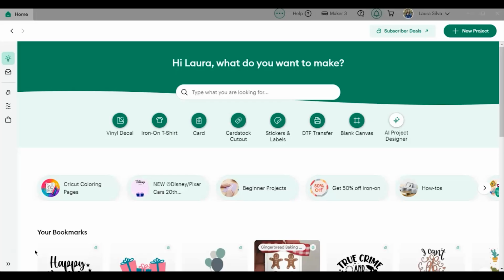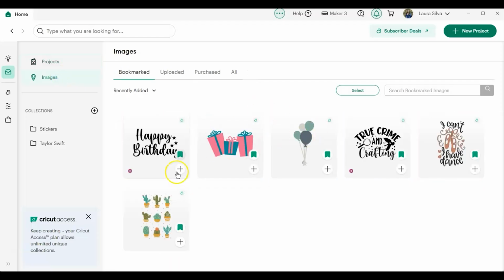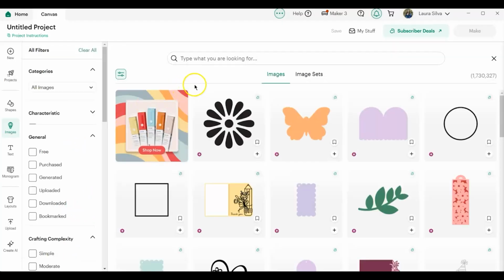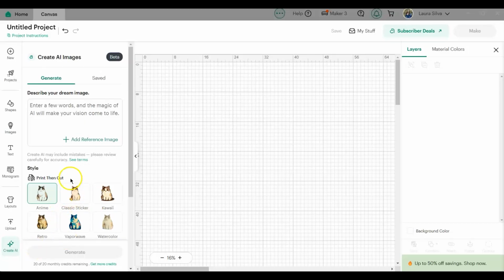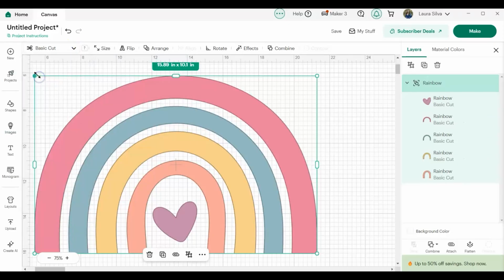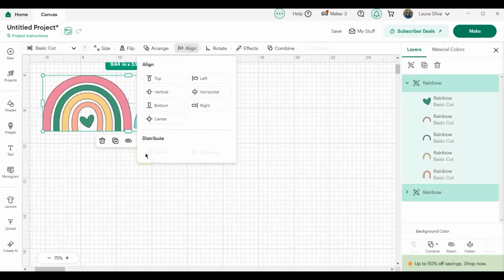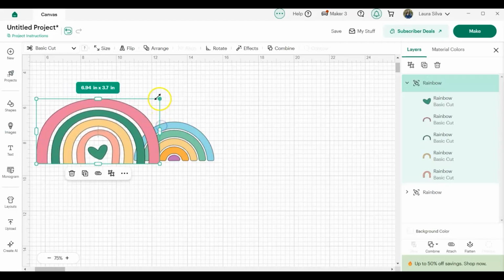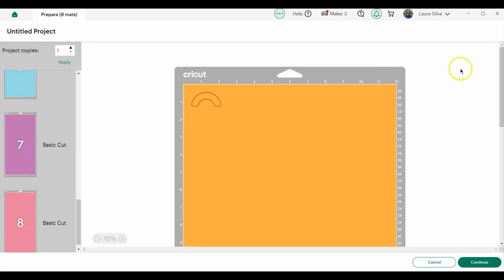* UPDATED 2026 * Cricut Design Space Guide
UPDATED 2026 Cricut Design Space Tutorial for Beginners! Learn how to use Cricut Design Space and find all the essential tools, menus, buttons, and features. This complete Cricut Design Space walkthrough shows where everything is located so you can confidently create your first Cricut projects.

IN THIS VIDEO:
• Home Screen Basics - How to start a new project
• Design Panel - Shapes, Images, Text, Monogram, Upload
• Edit Bar - Operations, Size, Flip, Arrange, Align, Rotate, Effects (Offset, Stickers, Warp)
• Layers Panel - Ungroup, Duplicate, Delete, Combine, Attach, Flatten
• Mat Preview Screen

🎟️ Want to learn more about Cricut Design Space? Sign up for the FREE Design Space to Done Summit, July 16-18